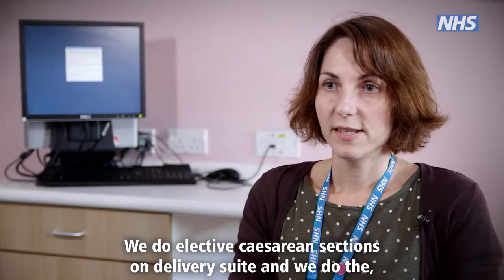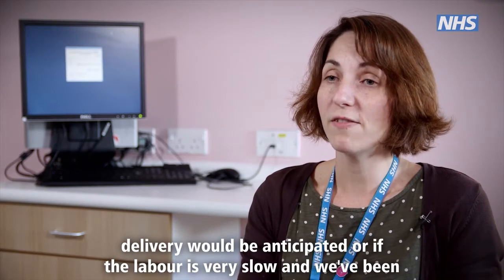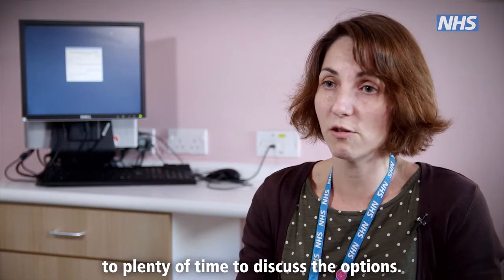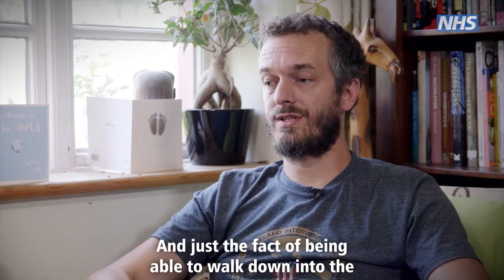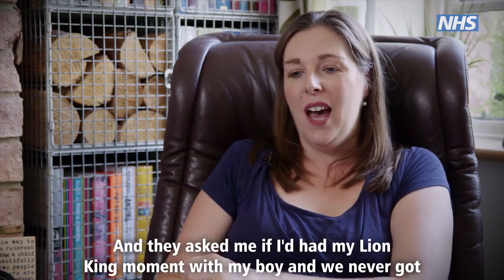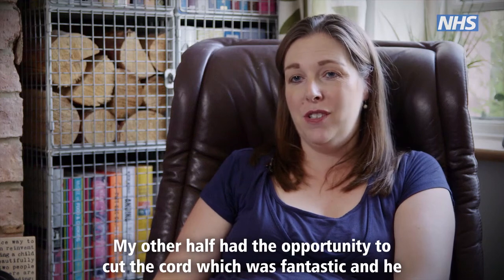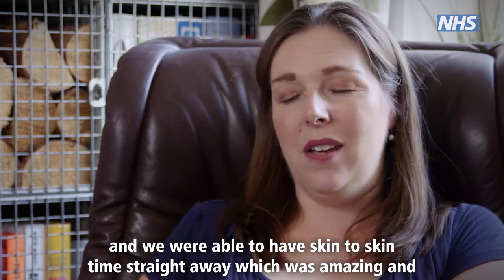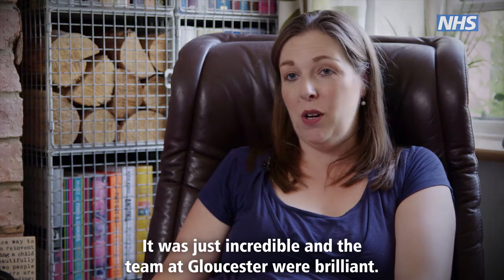Having a Caesarean Section